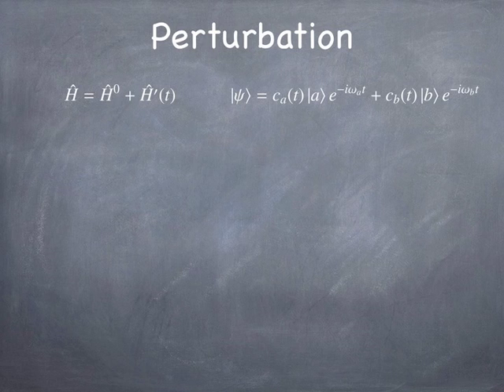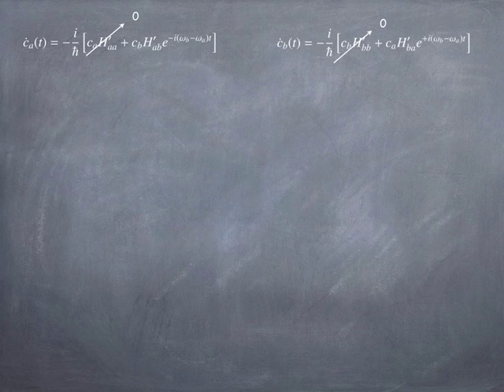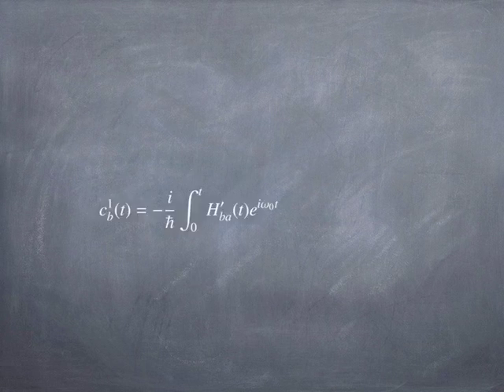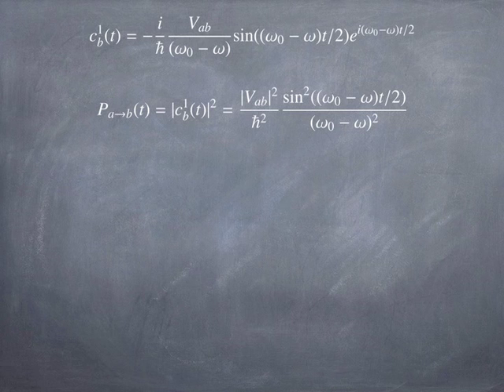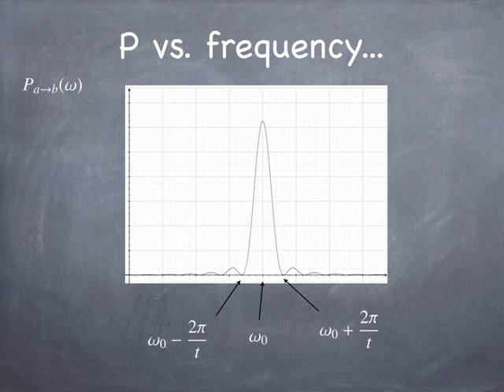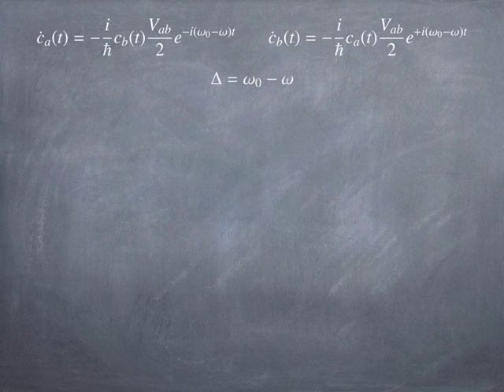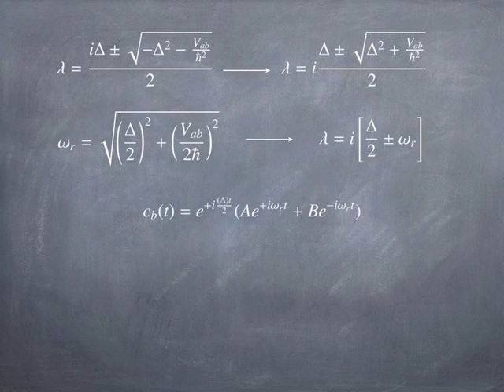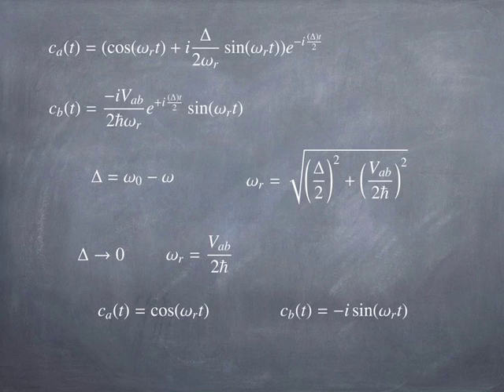Lesson21: Intro to Time Dependent Perturbation Theory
First order time dependent perturbation theory under a harmonic perturbation. Rabi flopping analysis in the rotating wave approximation. Beginning of electron/field interaction.